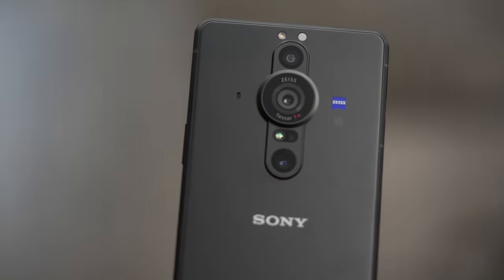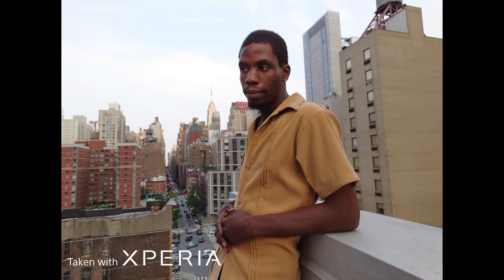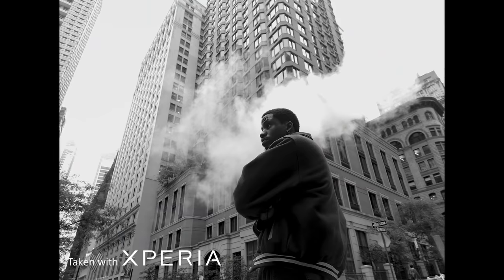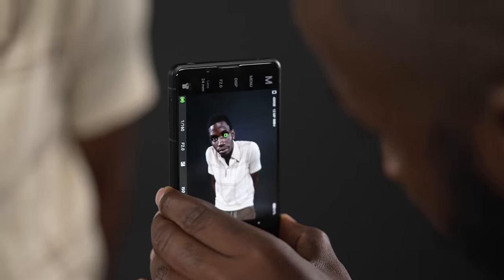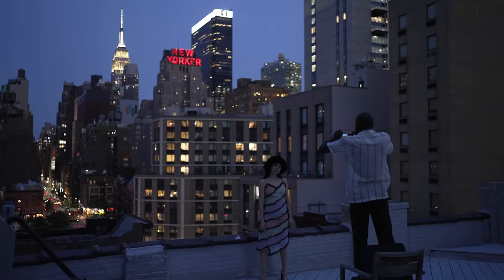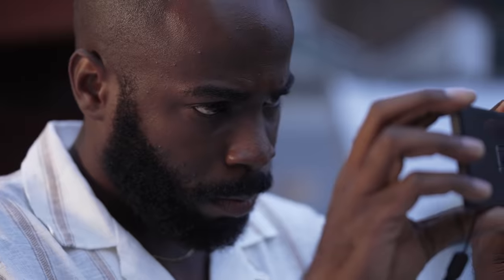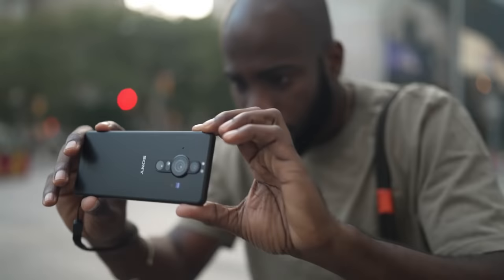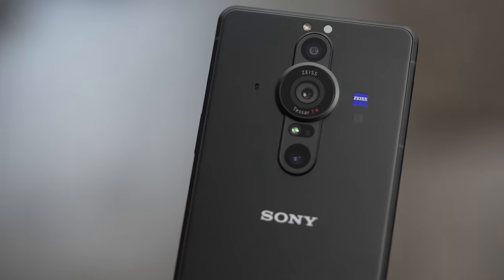Xperia PRO-I x Dane Isaac – Photography without limits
Hear photographer Dane Isaac’s first review of Xperia PRO-I.

(日本語 / English / Deutsch)

Join professional street and portrait photographer Dane Isaac as he shares his first impressions of Xperia PRO-I.

Based in NYC, Dane believes the best camera you’ll ever have is the one on you. Always ready to create, Dane ventures into the city of NY in search of candid moments with Xperia PRO-I. Whether snapping dramatic scenes in the low light, or exploring the city with a 1.0-type image sensor and dual aperture of  F2.0 and F4.0, Dane uncovers a new side to smartphone photography with features to rival even the most professional of cameras.

Hear more from Dane Isaac as he ventures behind the lens of Xperia PRO-I.